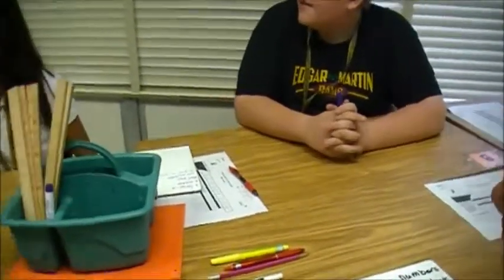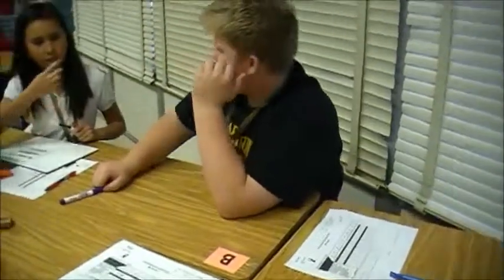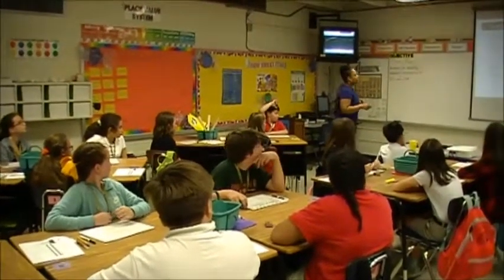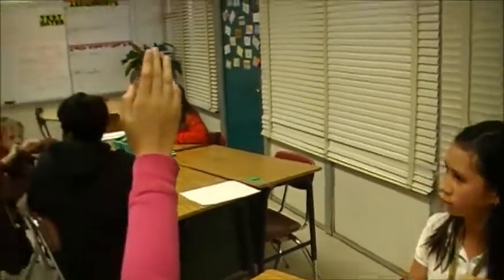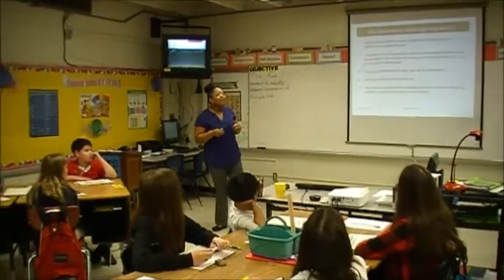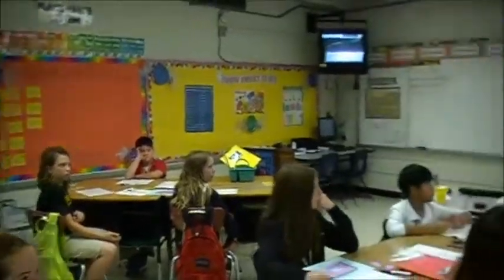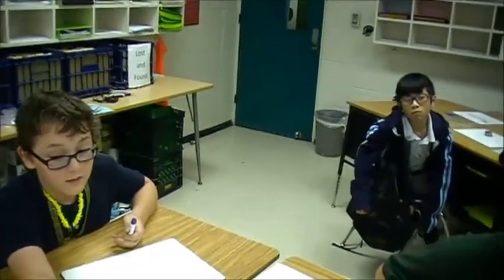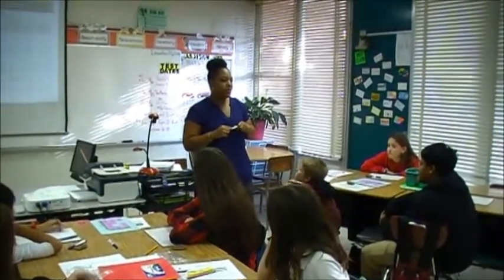Teacher of the Year- Angela Boxie Video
Angela Boxie
Edgar Martin Middle School
6th Grade Math